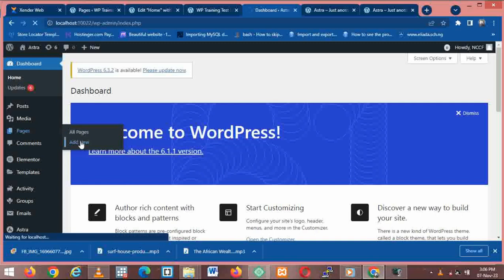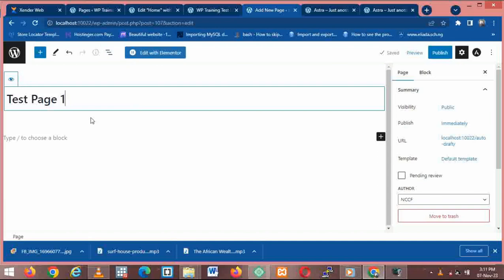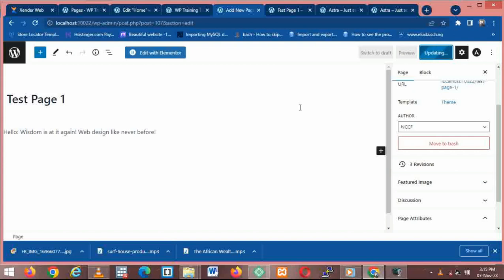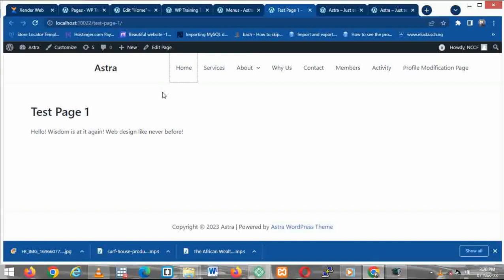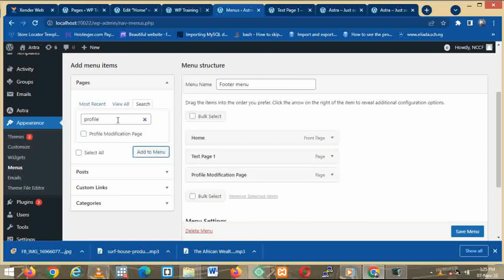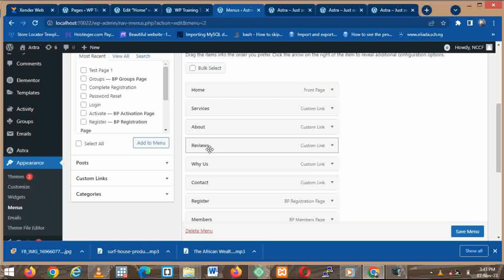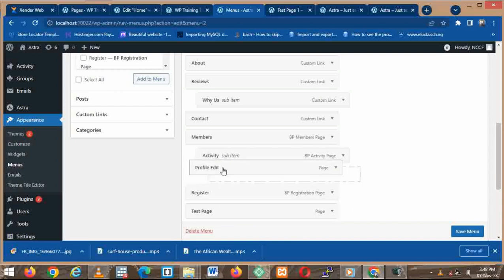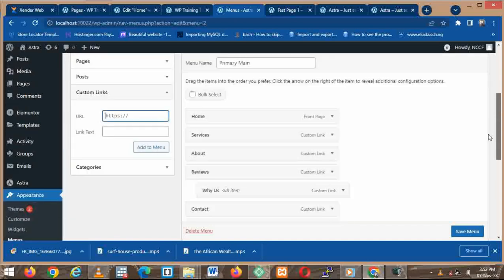How to Customize Your WordPress Website: Pages, Menus, Dropdowns, and Page Templates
In this comprehensive WordPress tutorial, we'll take you through the essential steps to create and customize your website like a pro. Whether you're a beginner looking to build your first website or an experienced user aiming to enhance your WordPress skills, this video is packed with valuable insights.

📝 Here's what you'll learn in this tutorial:

Creating WordPress Pages: We'll walk you through the process of adding and structuring your website's content using WordPress pages. You'll discover how to create, edit, and manage pages to convey your message effectively.

Designing Menus: Learn the art of crafting visually appealing and user-friendly navigation menus. We'll show you how to arrange your pages, add custom links, and personalize your menu to match your website's style.

Dropdown Menus: Elevate your menu design by implementing dropdown menus. This feature enhances user experience by organizing your content intuitively. We'll guide you through the steps to create these nested menus.

Switching Page Templates: Discover the power of page templates in WordPress. We'll explain how to choose and customize templates for different types of content, giving your website a polished and professional look.

By the end of this tutorial, you'll have the skills to create stunning WordPress pages, menus, dropdowns, and switch page templates to transform your website into a beautifully organized, user-friendly, and visually captivating online presence.